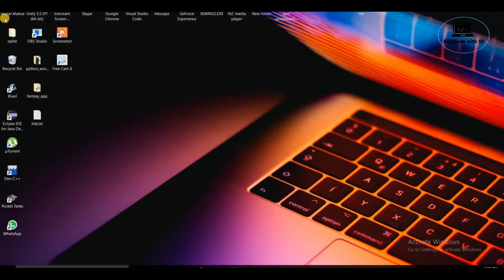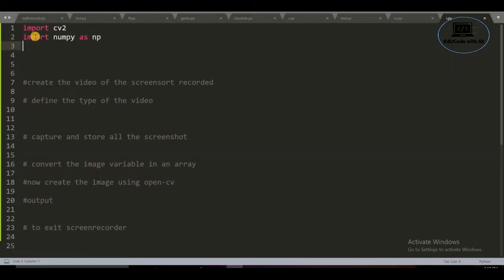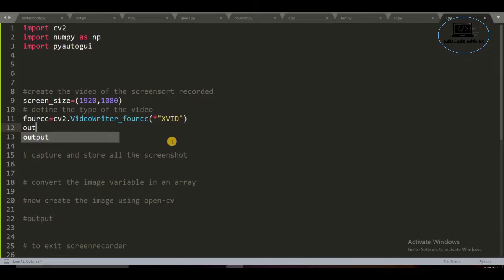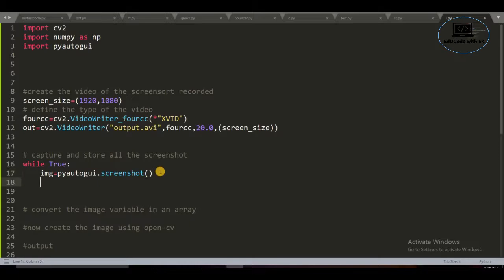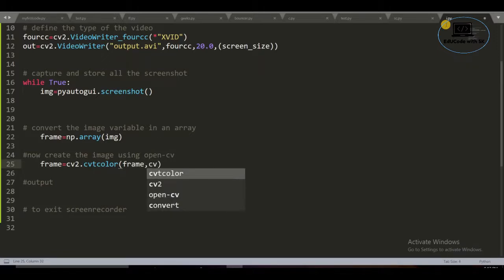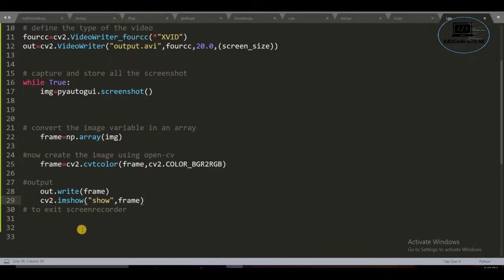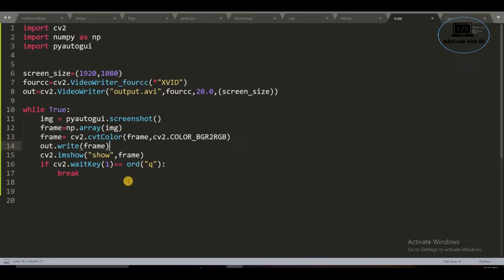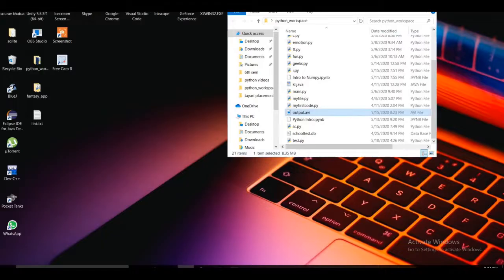Python Projects | Build Screen Recorder with Python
Now no need of downloading a screen recorder for your pc! You can simply create your own screen recorder for an infinite time length if you watch this video once. Start with me and build a screen recorder with python.

In this video, we will construct a screen recorder using numpy, opencv and autopygui packages.

- for more help refer geeksforgeeks